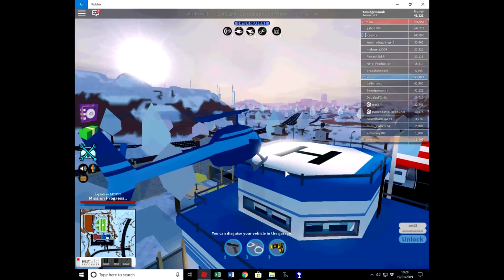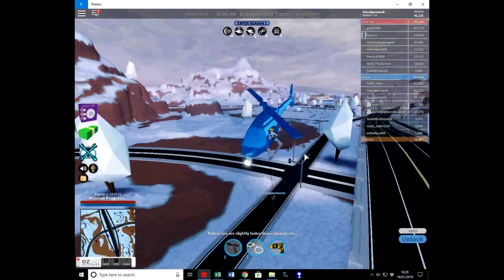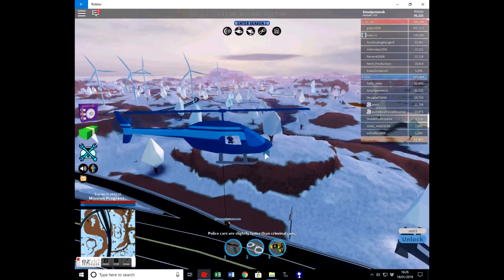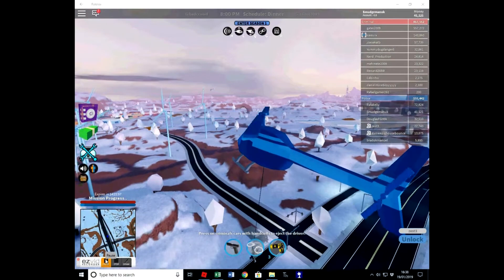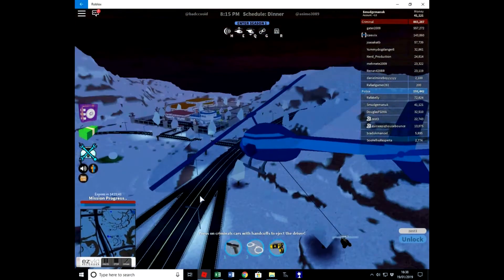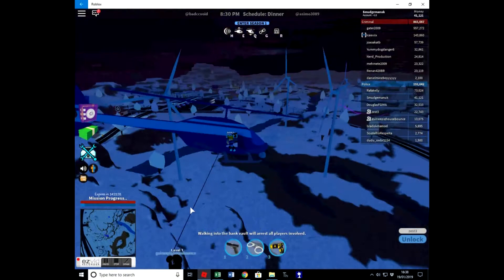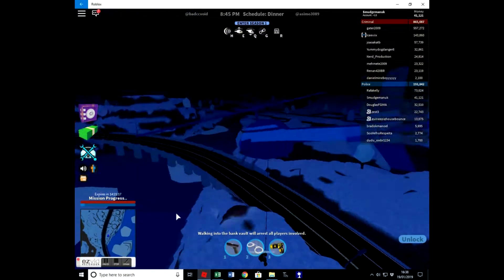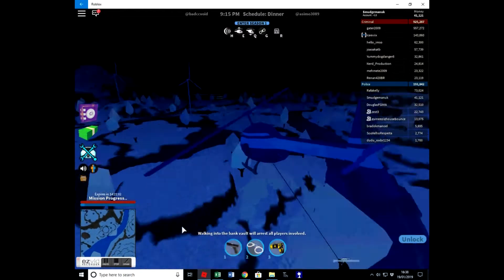We the best police force ever NOT!!!!! | Jailbreak | Roblox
Me and my friends are a rubbish police force and keep failing please it is sooo funny !!!.  I played with my friends Zest 3 and Guineepighousebounce. My Roblox name is Smudgemanuk